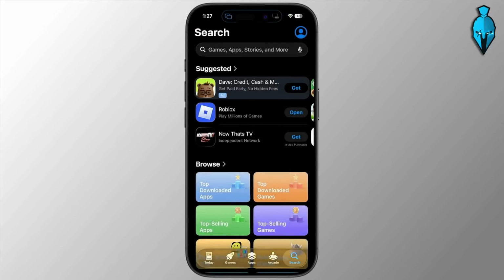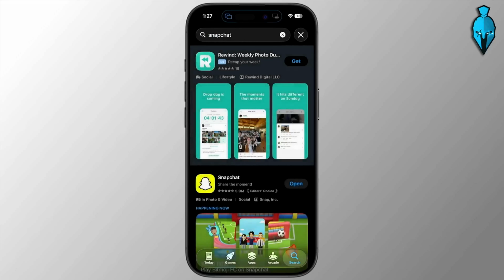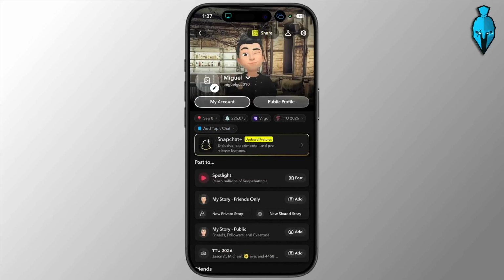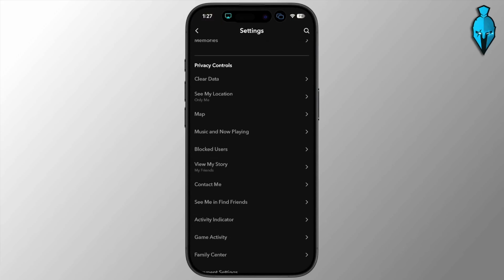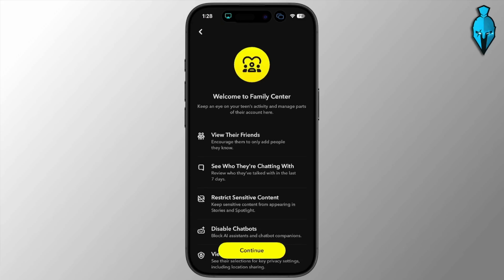Snapchat Family Center Not Showing Fix - Full Guide